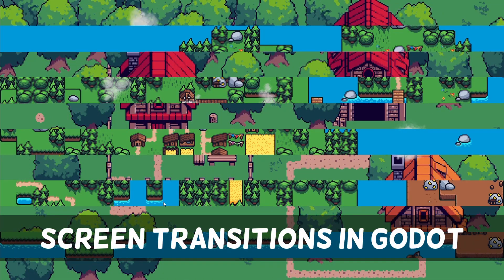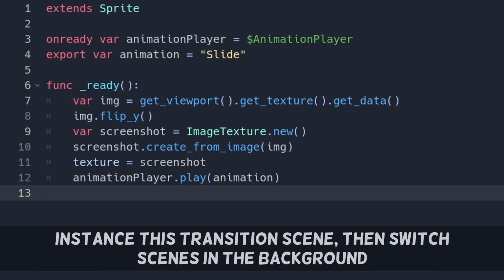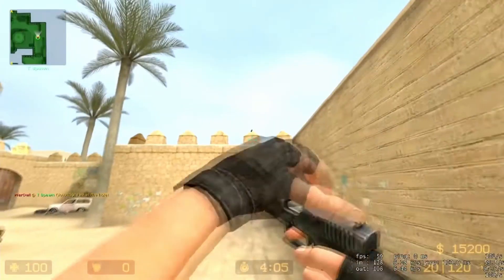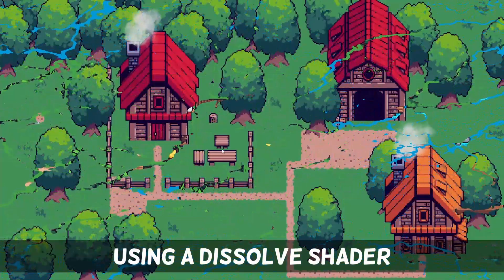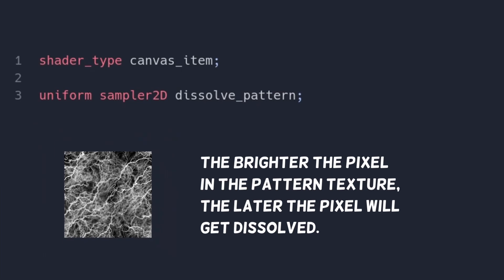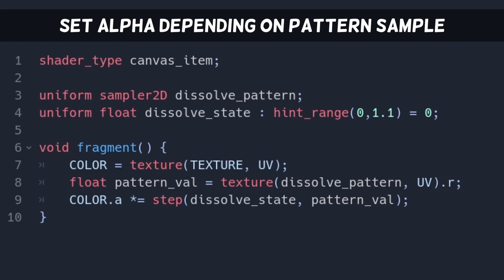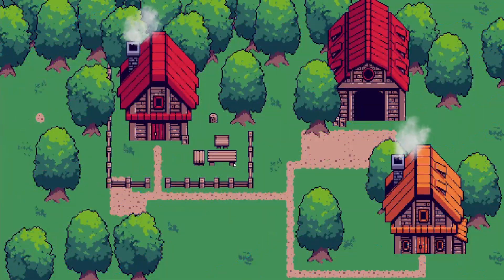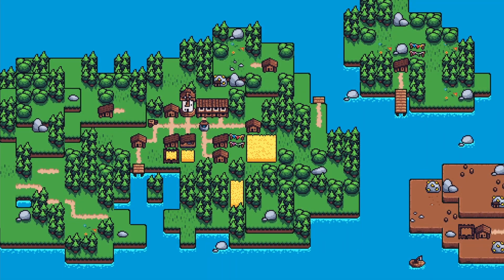Amazing Screen Transitions (LITERALLY DONE IN MINUTES) | Godot Engine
Every time you switch from a scene to another, you can spice it up with a little animation! In this mini vfx video, we show you how to create transitions, including swipes, zooms and dissolves.